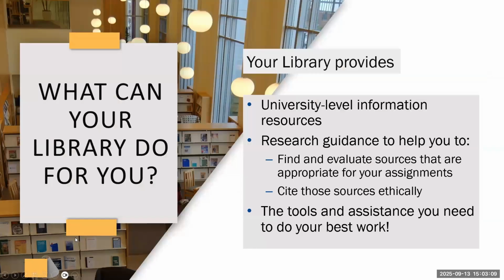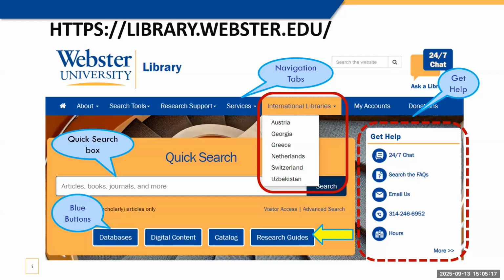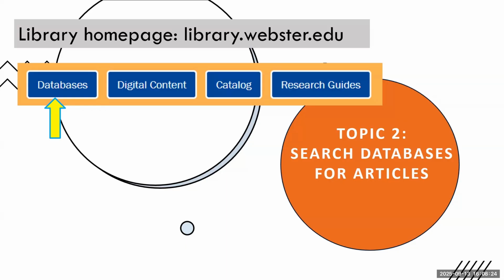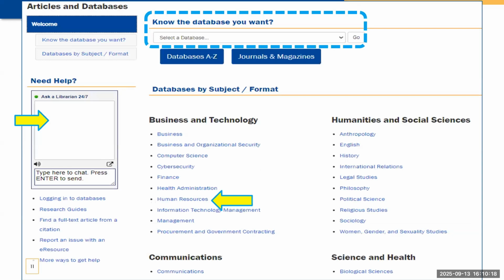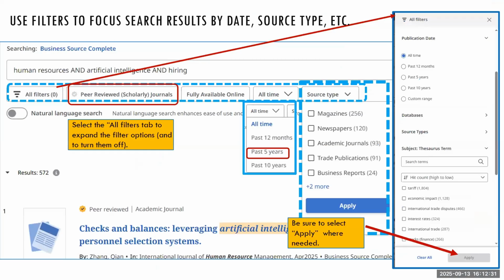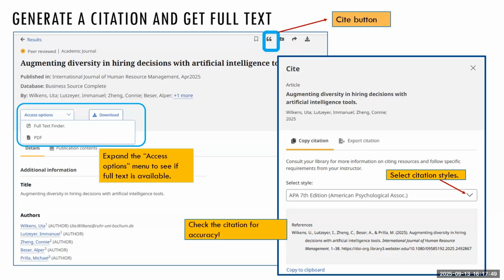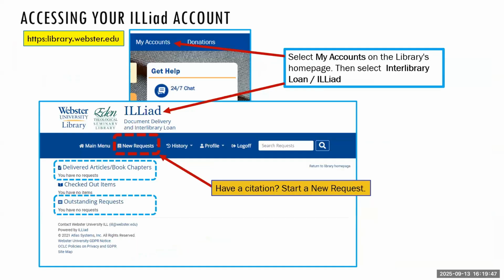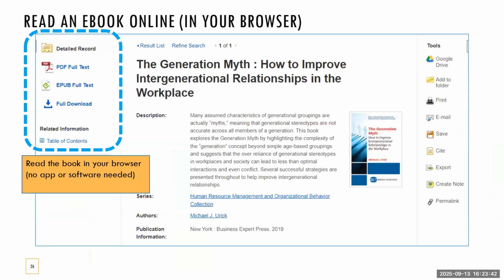Webster University Library Services Overview 2025-26 (9-13-2025, 15:27)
Webster University Library offers many services and resources available to you at any time of the day or night! This video shows you how to navigate our library website, search for articles (including peer-reviewed journals) and books and ebooks, access full-text resources and cite them, and get research help from a librarian, 24/7.